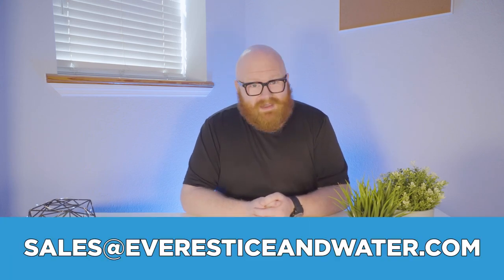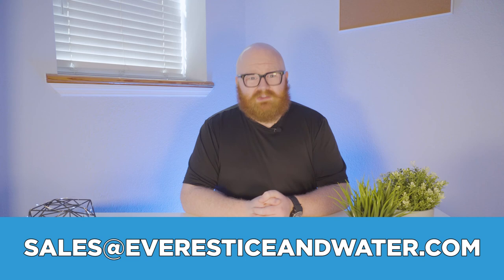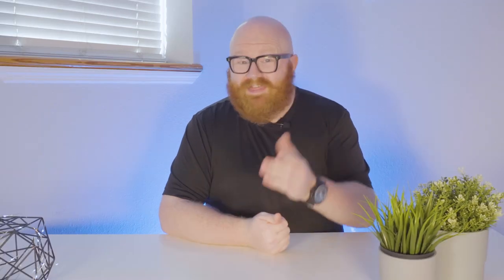Can an Ice Vending Business Provide INSTANT PROFIT?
If you’re seriously considering an Ice and Water Vending business, you probably want to know how long you have to wait between placing your order and seeing some profit. Ice Vending isn’t like most business opportunities - some of those can take months, or even years to see any real profits.

Interested? Have questions?